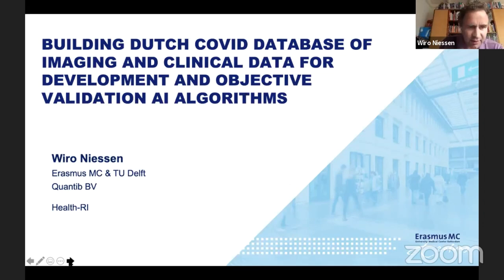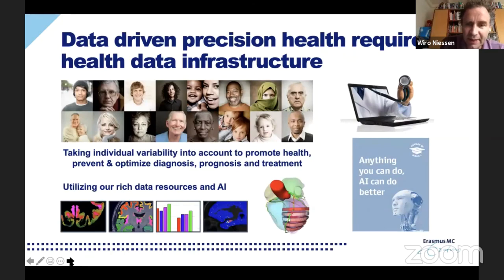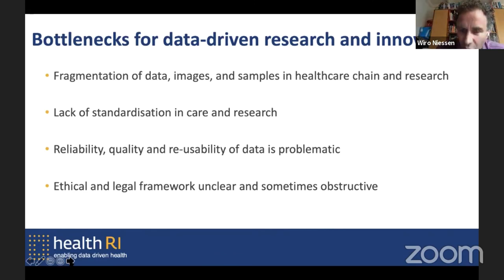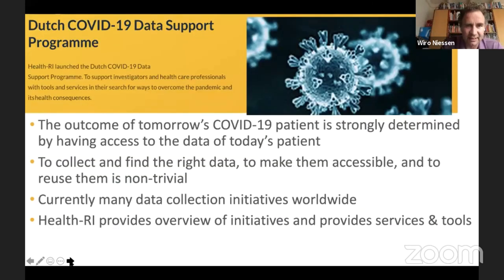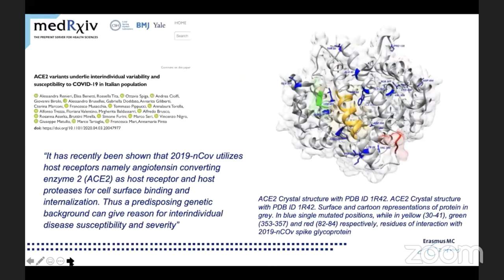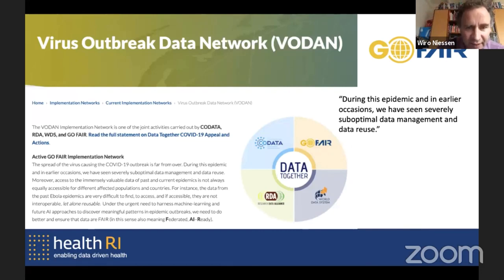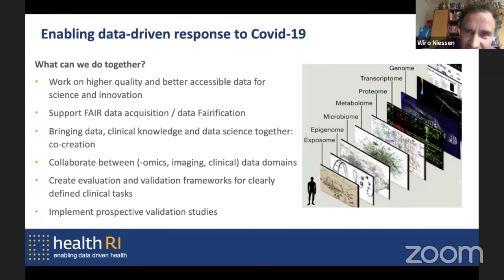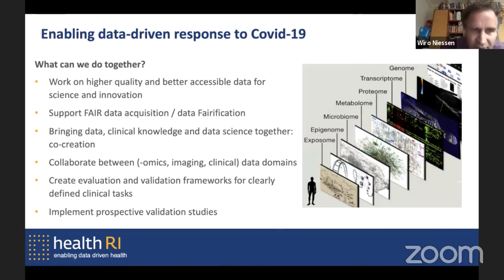May 15 08 Wiro Niessen: Building Dutch COVID Database of Imaging and Clinical Data for Development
MICCAI Webinar Series: Imaging AI-based Management of COVID-19
May 15 08 Wiro Niessen: Building Dutch COVID Database of Imaging and Clinical Data for  Development and Objective Validation of AI Algorithms